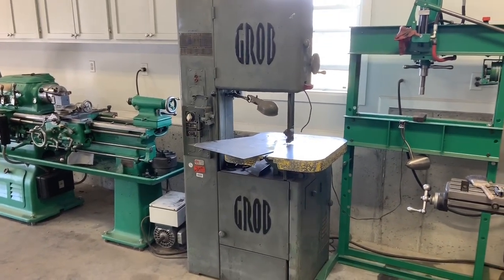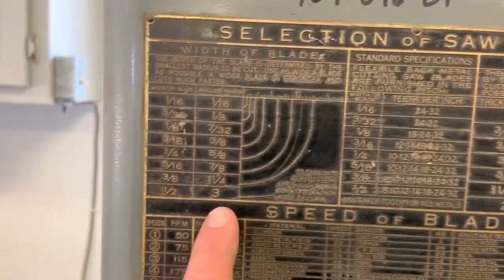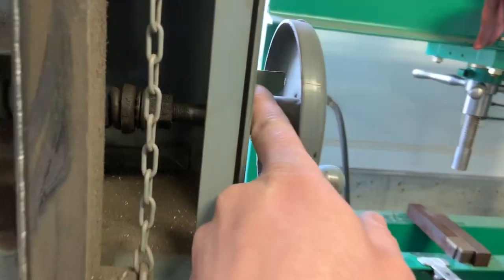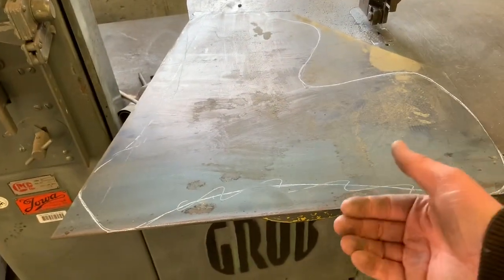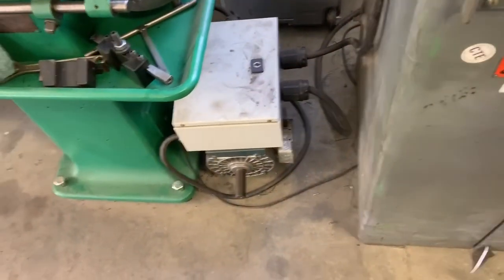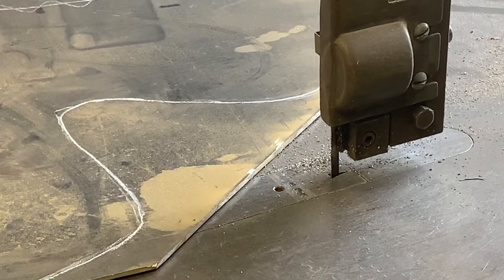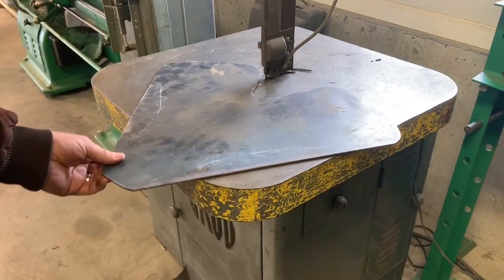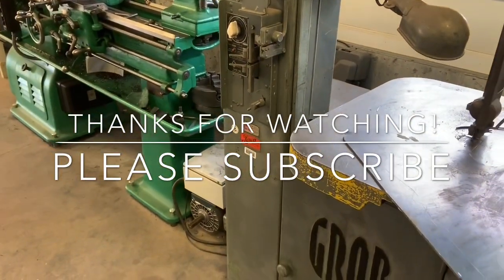Grob Metal Cutting Vertical Bandsaw & Hendey Lathe Update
One of my favorite machines in the shop, Grob NS18.  Also the headstock is back on the Hendey.